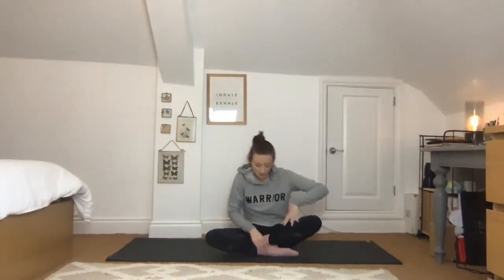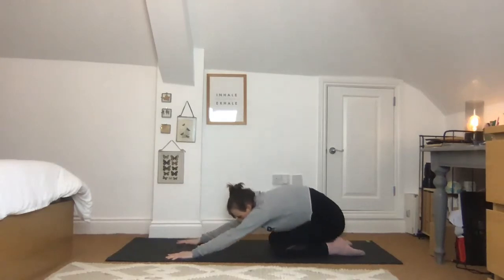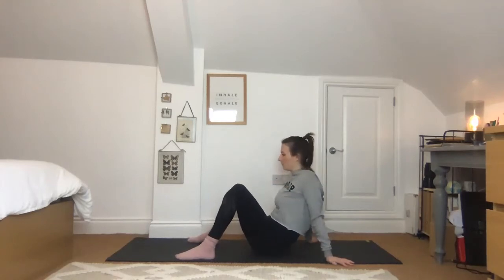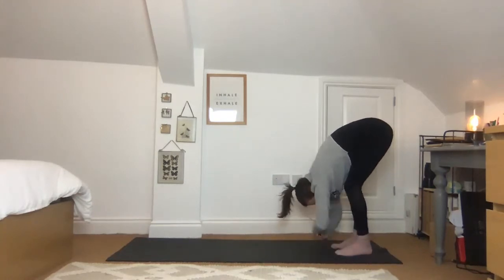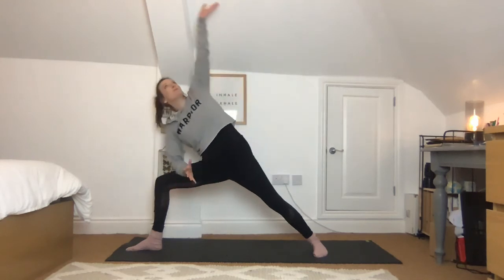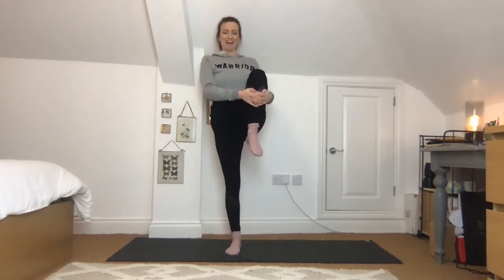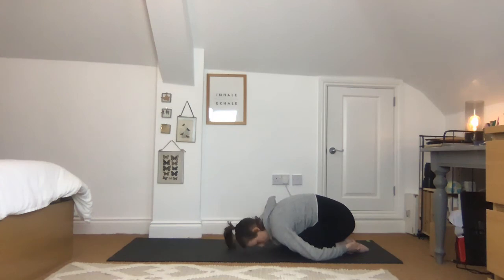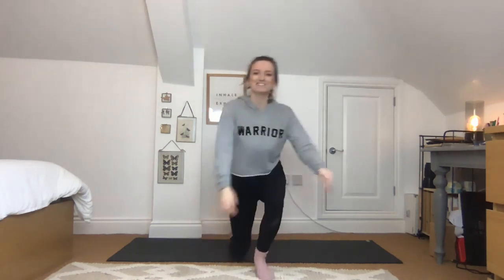ABP 30 Minute Yoga Class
30 minute Hatha/Vinyasa yoga class with Maddy